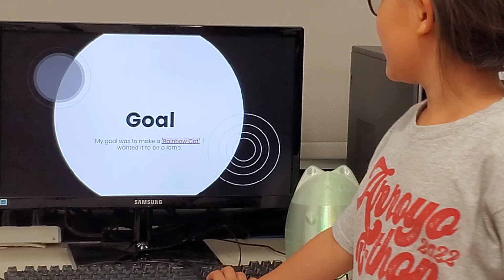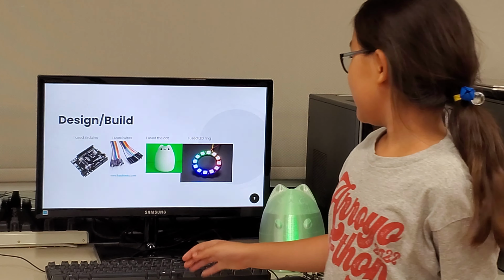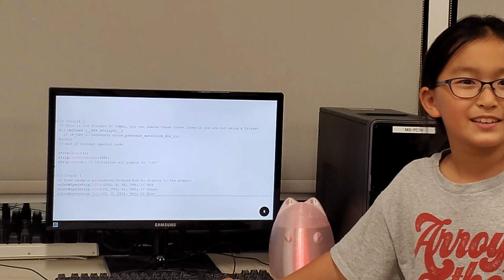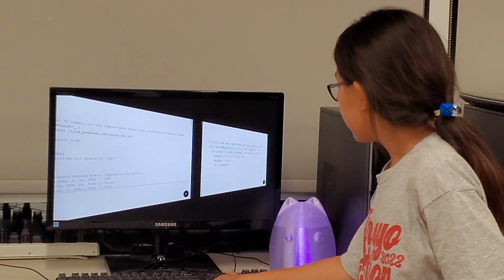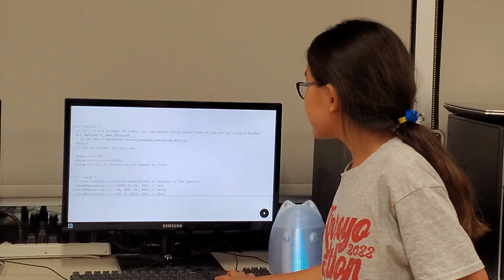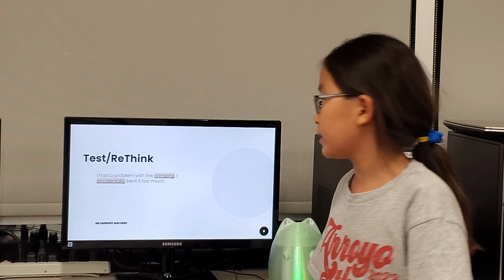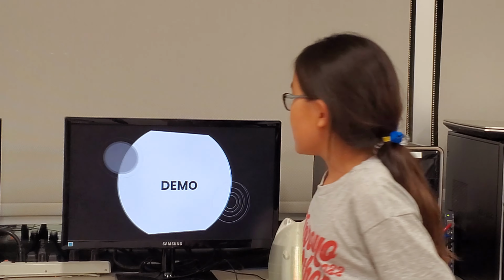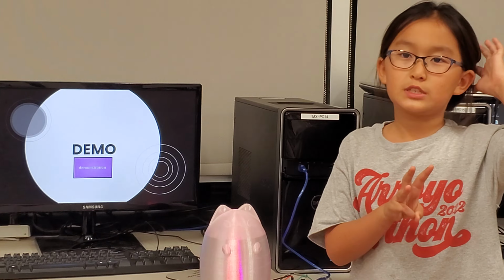Alisha K - Lamp Cat (RPi)